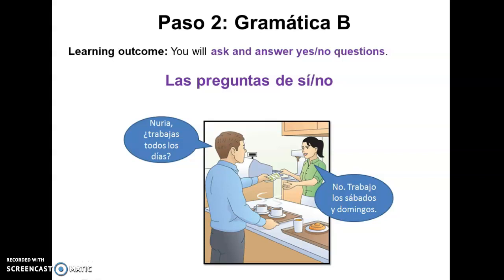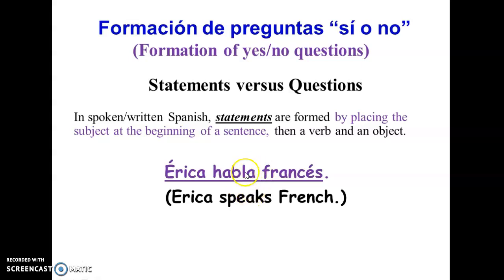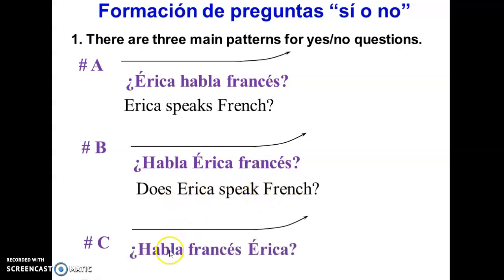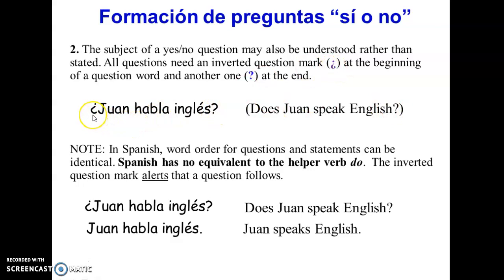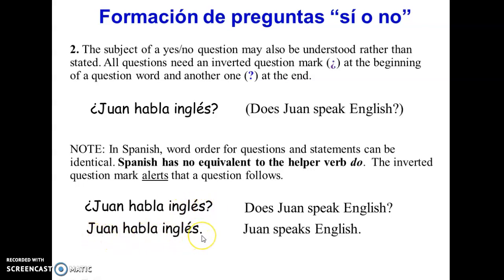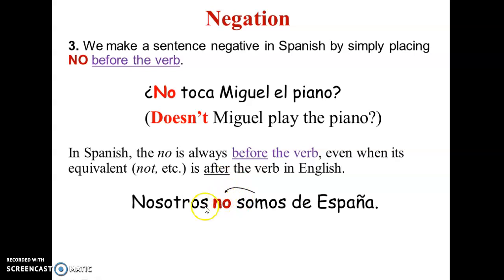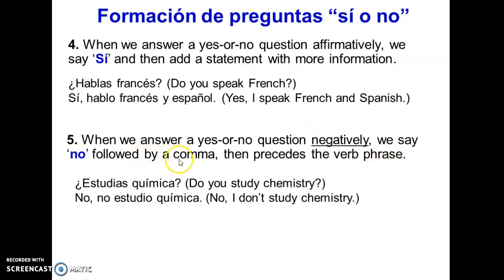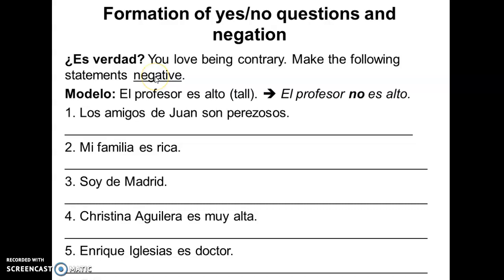Yes and No Questions